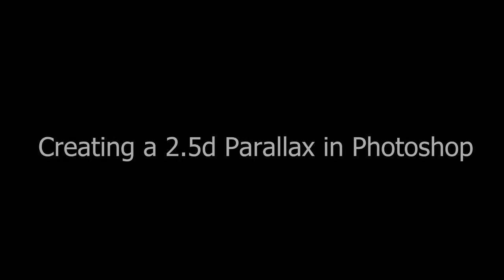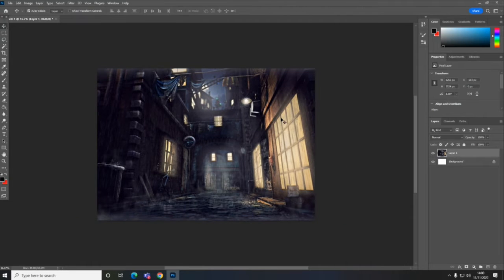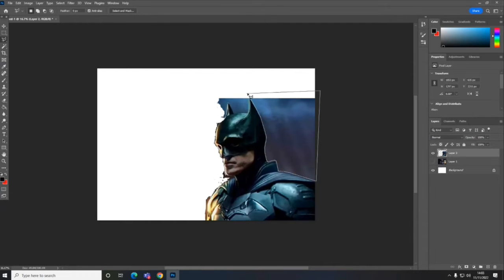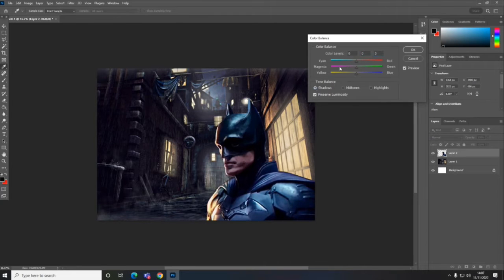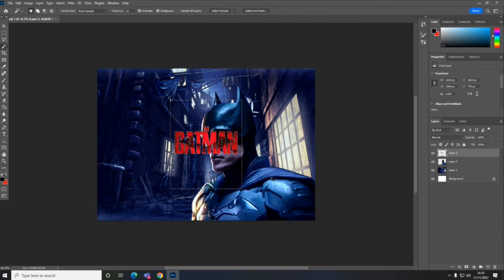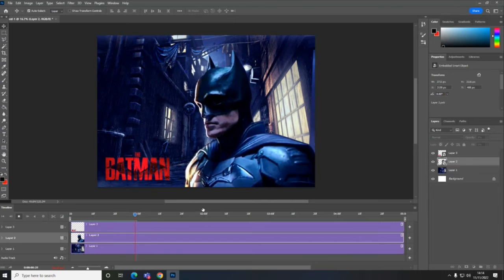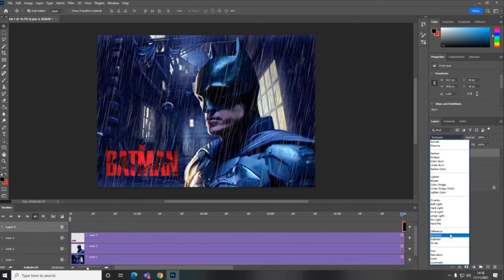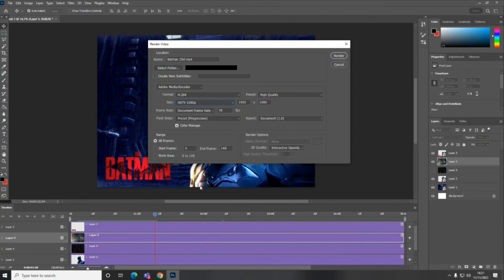2.5d Parallax Tutorial in Photoshop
Did this for a student who has been absent but thought it might be useful for others...

not as 'clean' as I would like and using others artwork isnt ideal but first go so hopefully it might help someone